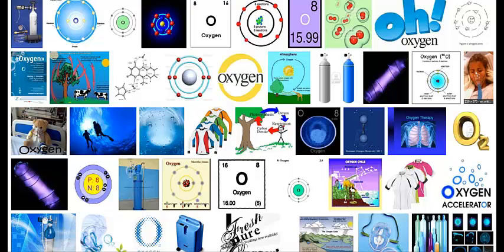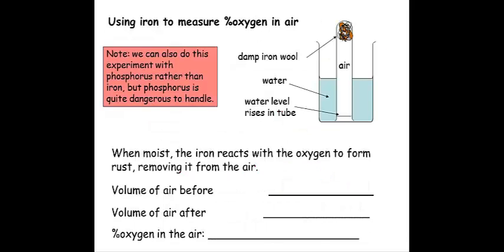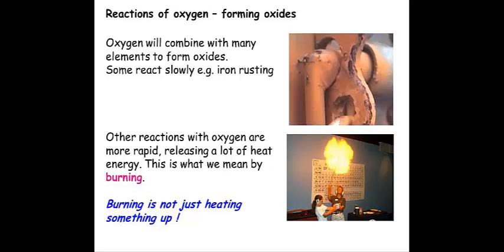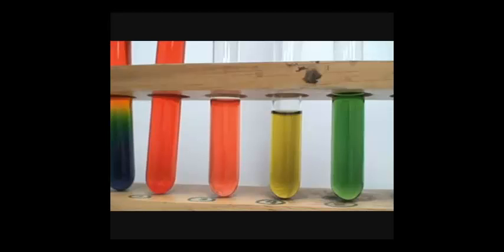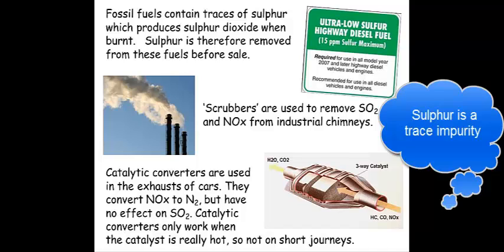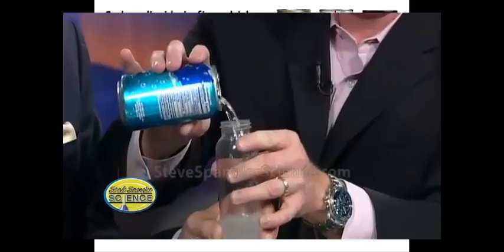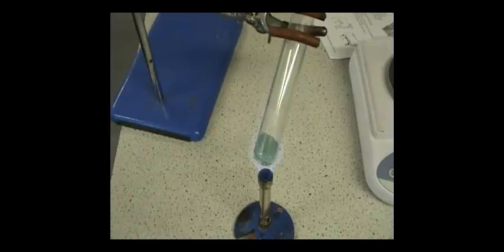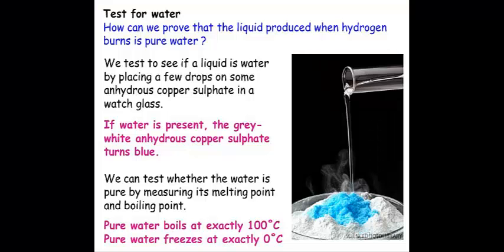IGSCE Chemistry : Chemistry of Oxygen, Carbon Dioxide and Hydrogen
Oxygen - 00:53 mins
Carbon Dioxide - 11:35 mins
Hydrogen - 15:09 mins